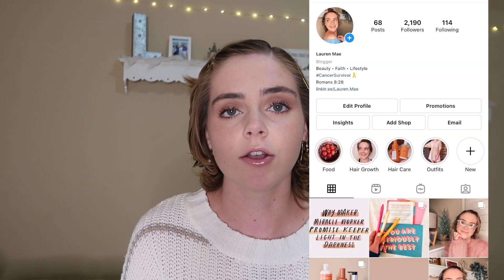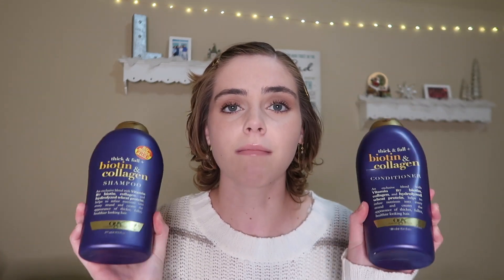ONE YEAR POST CHEMO HAIR GROWTH | Lauren Mae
I can't believe it's already been a year since I finished chemo! I wanted to show ya'll my hair growth process and share some of my favorite products from shea moisture, OGX and vital proteins!

Shea Moisture curl & style milk

OGX Biotin and collagen shampoo

OGX Biotin and collagen conditioner

See y’all next week! xo